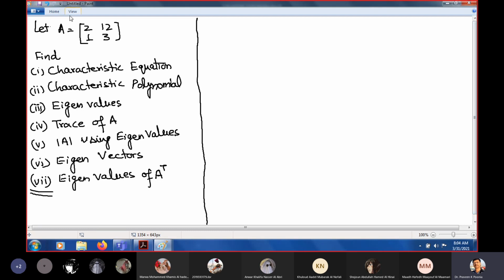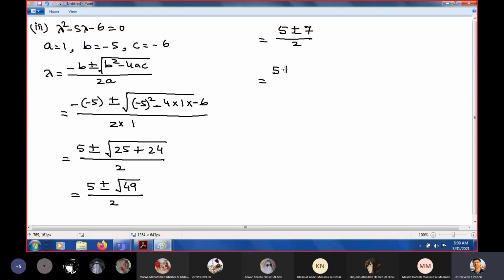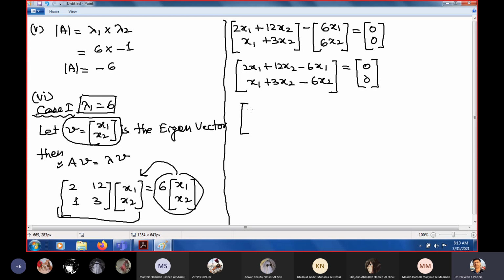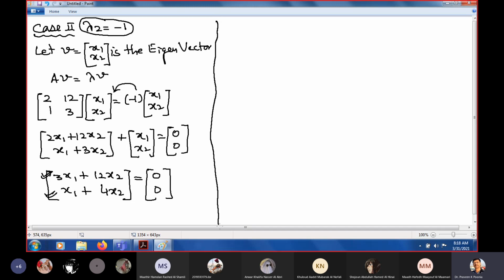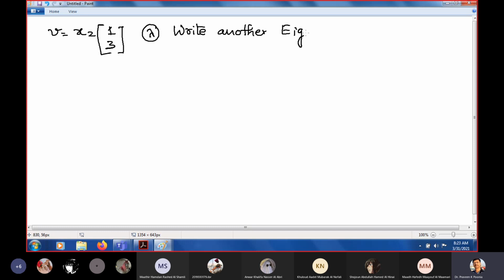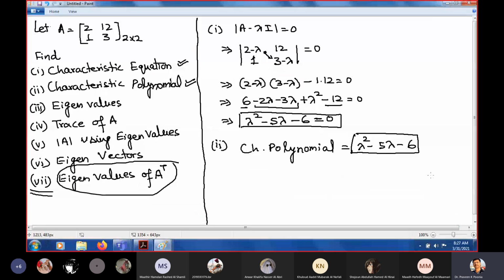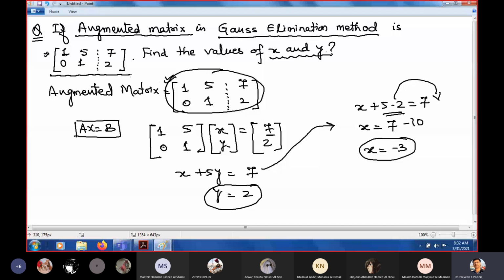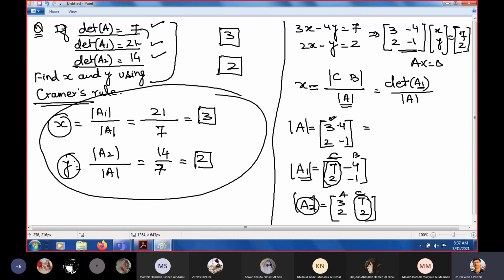MTDR1102- Questions on Eigen values and Eigen vectors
Mathematics for IT, UTAS, Ibri